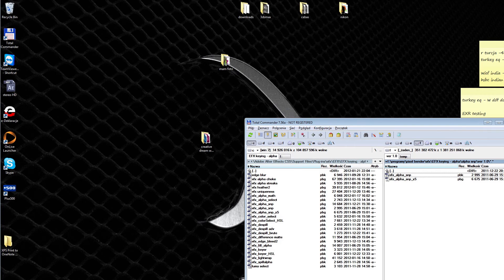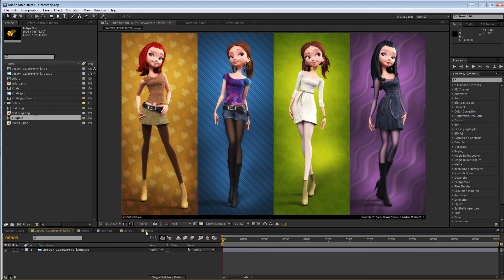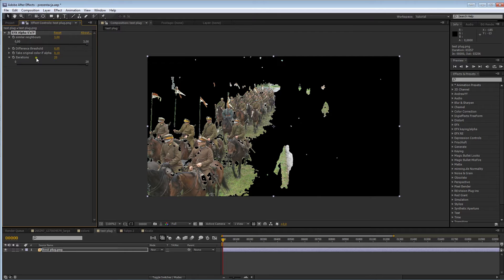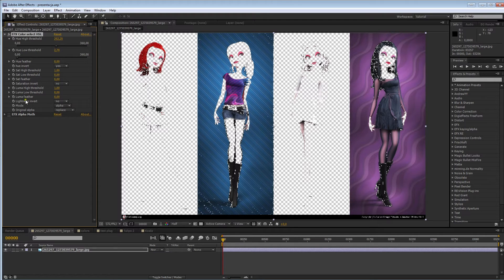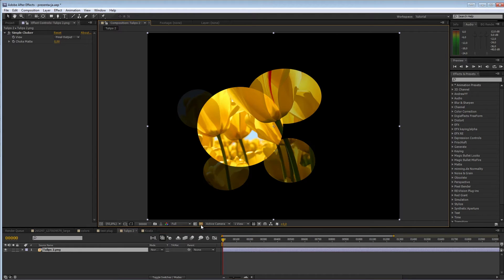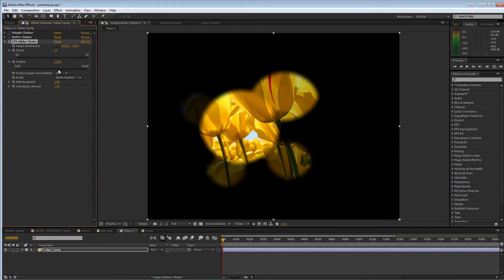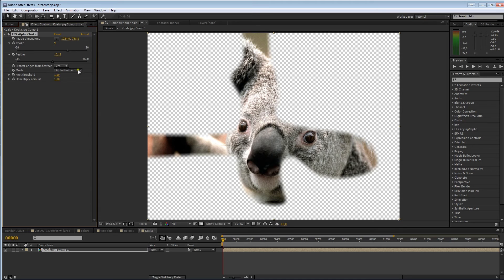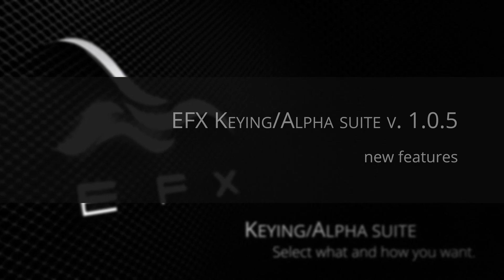Keying Alpha Plugin Suite New Features in 1.0.5